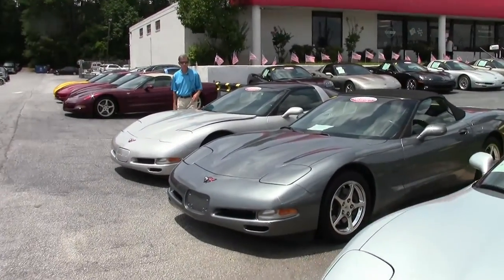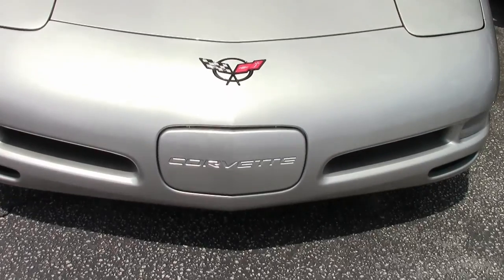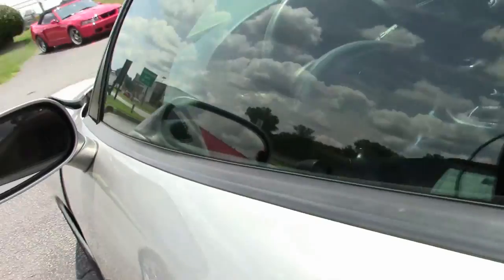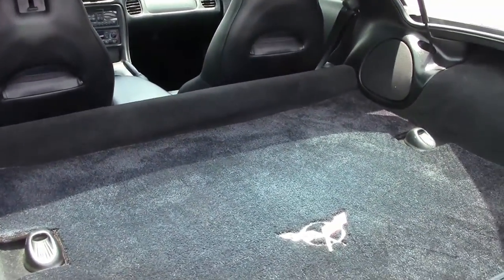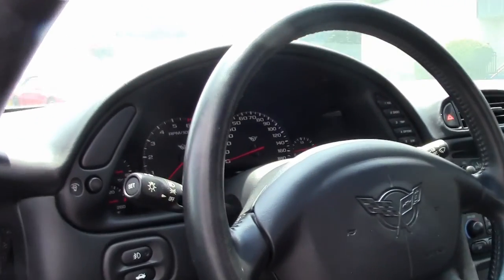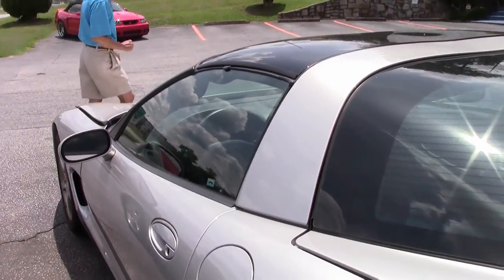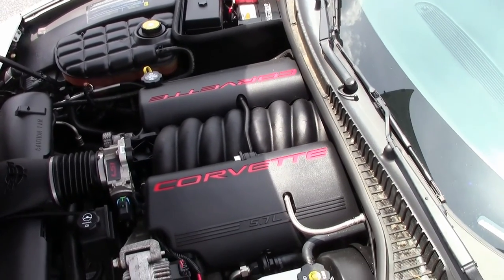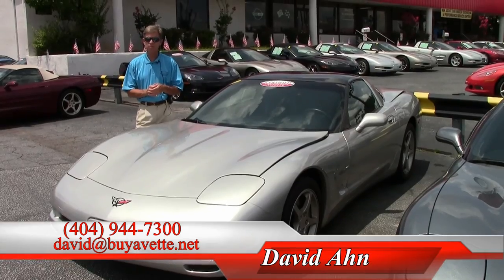2004 Corvette 1SA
2004 Corvette 1SA For Sale

Machine Silver exterior, Black interior, glass top.

350hp LS1 engine, automatic transmission, posi rear-end.

Coming with a clean Carfax, this 2004 Corvette shows just 12,578 miles, and is in particularly nice condition. This car's paint is vg-exc, with a deep shine. Glass top is vg-exc as well, as are the factory painted wheels, which are free of curb rash. Correct Goodyear Eagle F1 EMT runflat tires show an average of 9/32nds tread depth remaining. The interior of this 2004 Corvette shows vg factory leather seats, and vg-exc center console and steering wheel. The only addition to this car appears to be a set of front and rear Lloyd floor mats with C5 logo embroidery. This car has been fully serviced, and all instrument gauges, lights, turn signals, brakes, engine, transmission and rear-end are all in good operating condition. Please do not assume that this is an average condition Corvette, as Buyavette specializes in "hand-picked Corvettes" that are loaded with expensive factory options. All of our Certified Corvettes are way above average condition for the miles. In addition, they are all fully serviced. Consider that sellers rarely spend money getting full service before offering their car for sale. Dealers typically only wash the car before offering it for sale. We however adhere to strict quality control standards when purchasing, as well as inspections and service. All Certified Corvettes are fully serviced and ready to enjoy. Low mileage C5s are getting very tough to find, call us before someone buys this one and racks up a bunch of miles on it! 12K Miles.